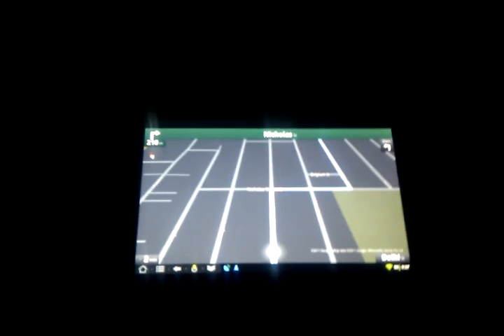Nook GPS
tethering my nook color to my htc desire enabling gps google navigation